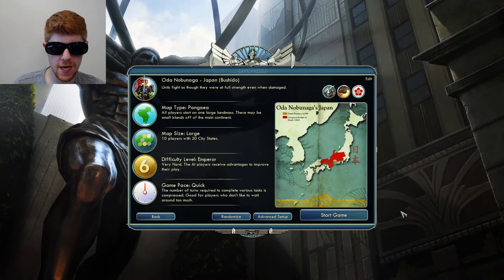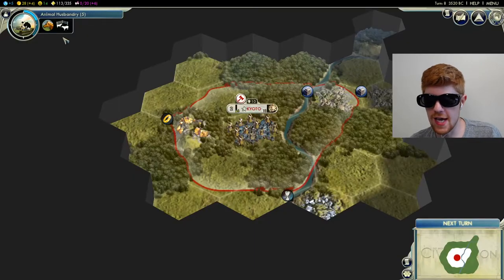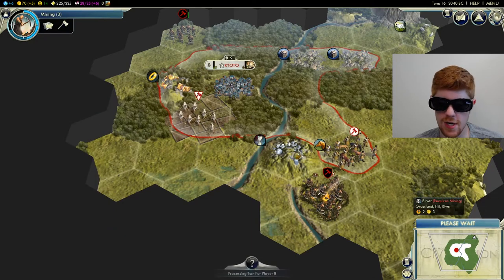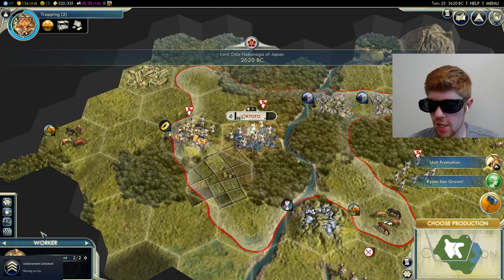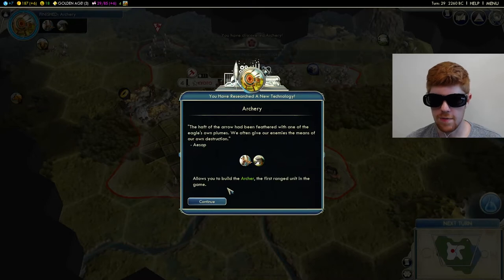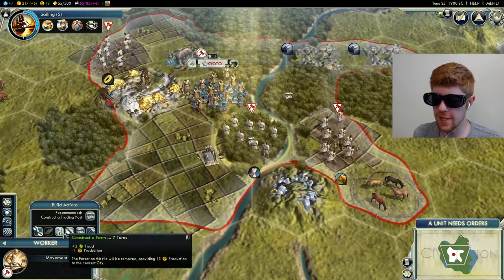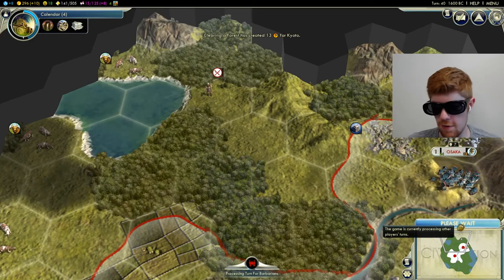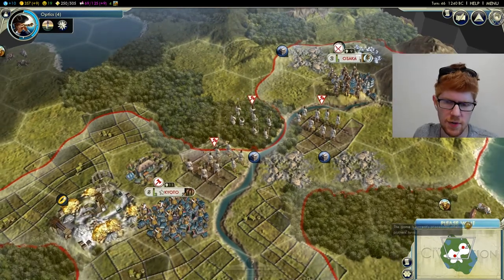Civilization and Stardew, Together at Last - Civilization V Let's Play Part 1 || MISTERRED PLAYS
Long Ago, in the Pangea Lands, a lowly farmer named MisterRed decided to make a Civilization based entirely on Farming. Is it possible to win only building farms? Let's find out together...

Sid Meyer's Civilization is a game series where you can create a, well, civilization, from the ground up, deciding what kind of society you are going to be. You can choose what technologies to research, what buildings to make, and what type of warriors you can attack your enemies with. It's a ton of fun. This is a playthrough of Civilization V, which is an older game (2010), but I still absolutely love it. Some other important words are that this is a Gameplay series, perhaps a Full Play (fullplay?) if people want it. It's a Let's Play, a Walkthrough, Tips and Tricks, maybe? We'll see. All about that SEO, baby!!! Civilization 5! Civilization V!

Follow MisterRed Productions on Twitter!